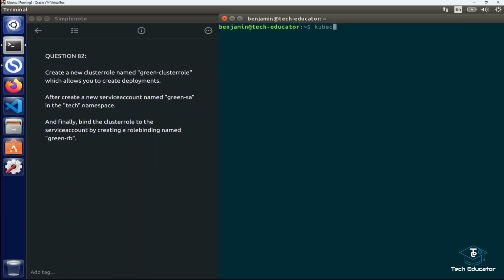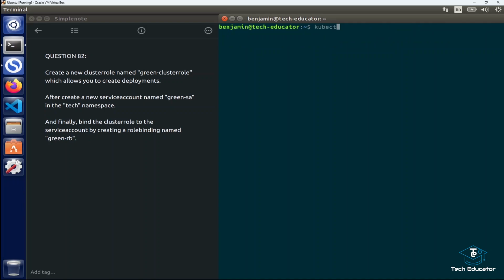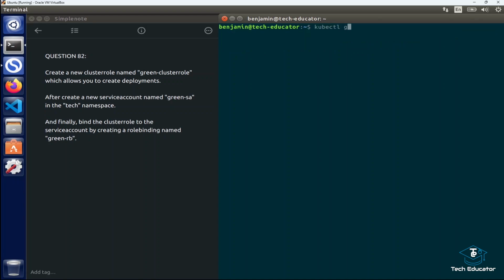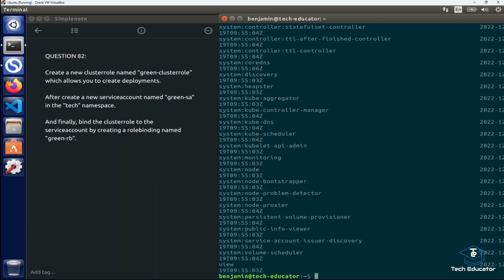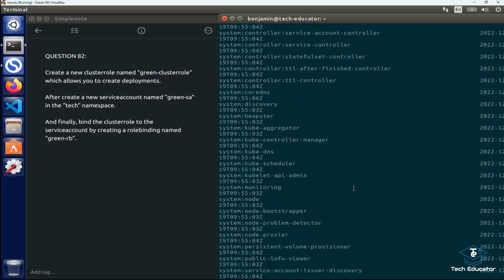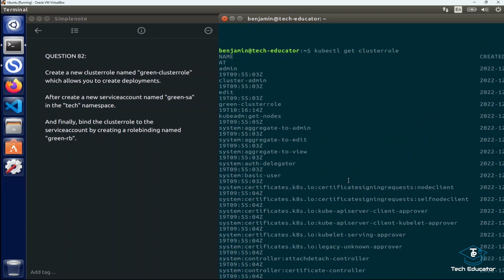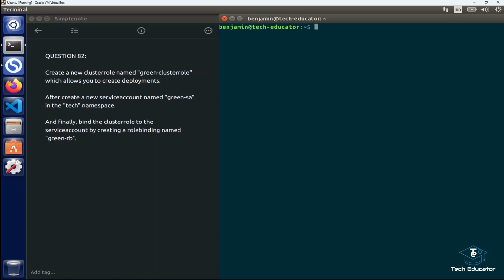🔥How to Create a ClusterRole, ServiceAccount and RoleBinding?🔥CKA Exam Question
Learn how to pass the CKA exam with this Kubernetes practice cka exam question!

In this video, I show you how to create a clusterrole and serviceaccount. After creating these, I will show you how to bind the clusterrole to the serviceaccount by creating a rolebinding.

This is the seventeenth video tutorial of a series of videos which are made for beginners who study for the Certified Kubernetes Administrator exam. These Kubernetes practice questions offer a great preparation for the CKA exam.

In the other videos I also get deeper into how to use Kubernetes in combination with YAML files.

Note: This tutorial can also be used to learn OpenShift or to practice for the CKAD exam!